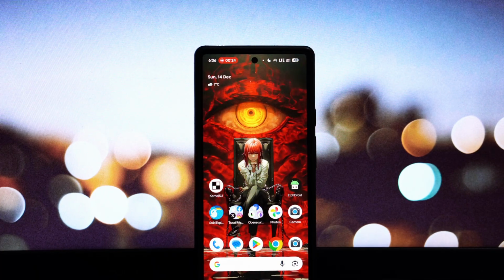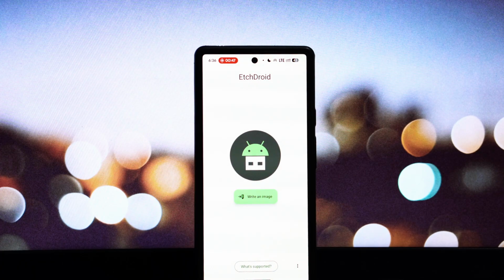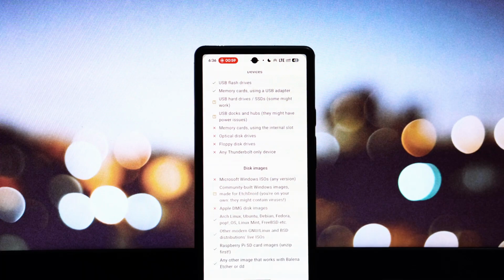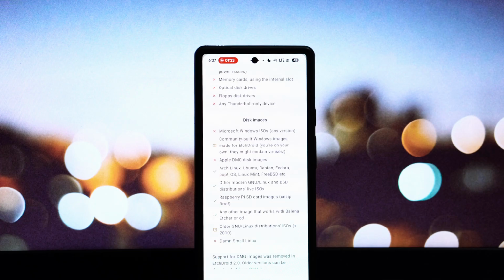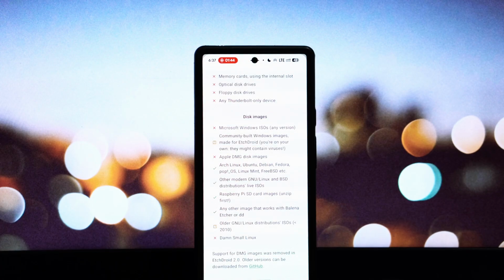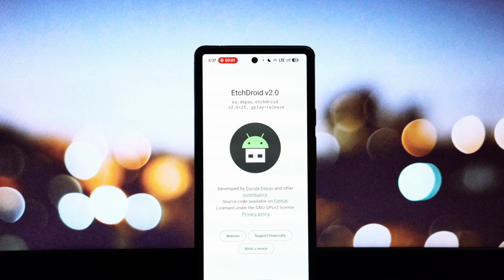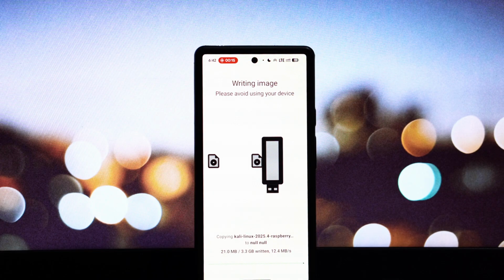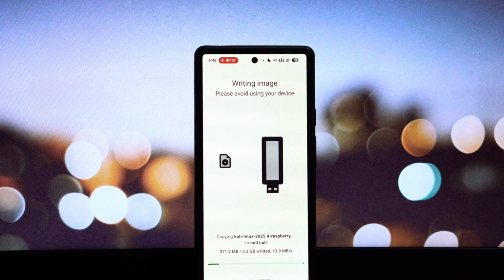How to Create a Bootable USB on Android 🚀 EtchDroid Tutorial 2025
🔴 Dead laptop and no second computer? Here is how to create a bootable USB drive directly from your Android phone!

In today's video, we explore EtchDroid, an incredible open-source app that lets you write operating system images (ISOs) to USB drives without needing root access. Whether you need to install Linux, fix a broken Windows boot record, or resurrect a dead PC, this tool turns your smartphone into the ultimate rescue device.

✅ Supported Devices:

USB SD Card Adapters(Must use USB OTG adapter)

❌ NOT Supported:

External Hard Drives / SSDs
USB Hubs & Docks
Internal SD Card Slots

💿 Recommended Linux Distros: Ubuntu, Pop!_OS, Fedora, Linux Mint, Manjaro.